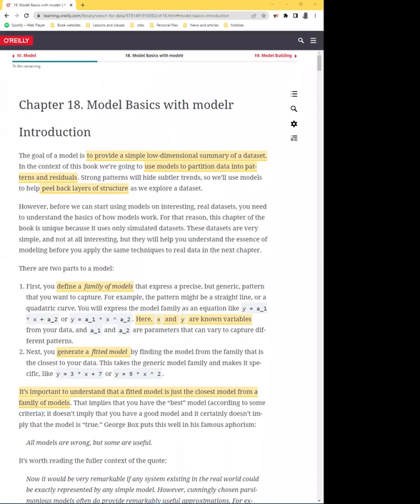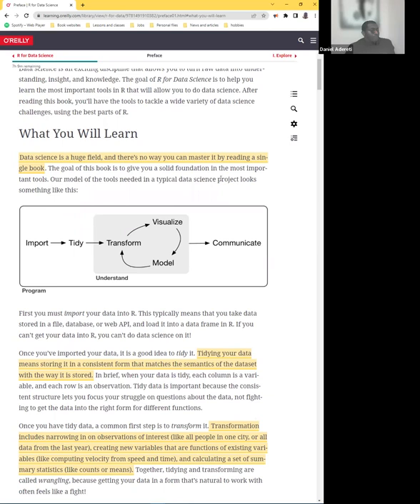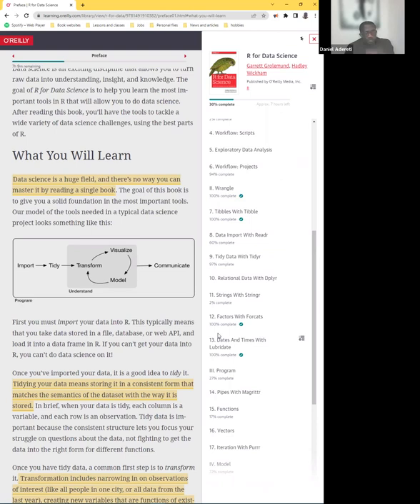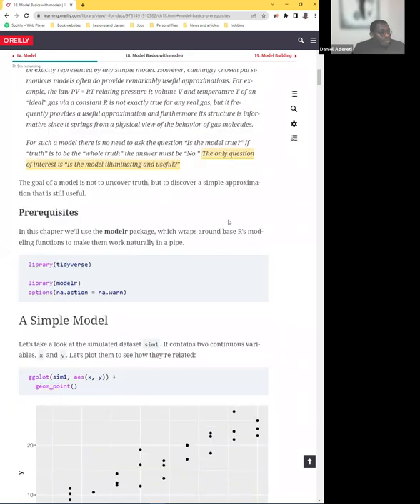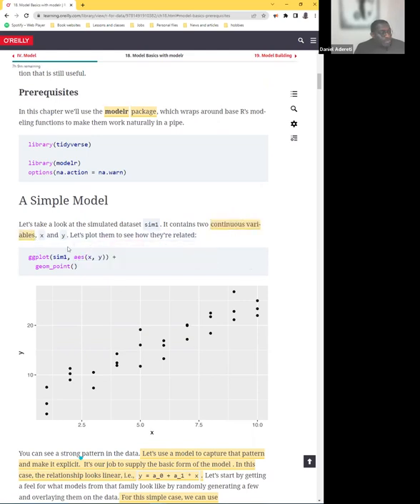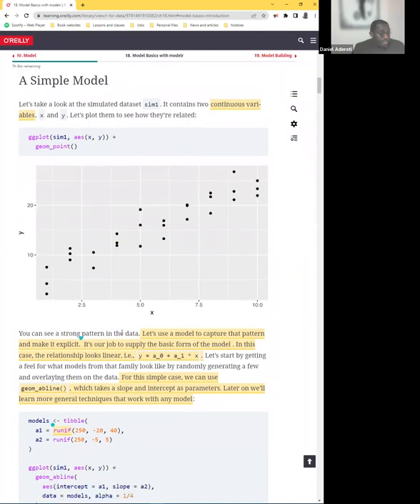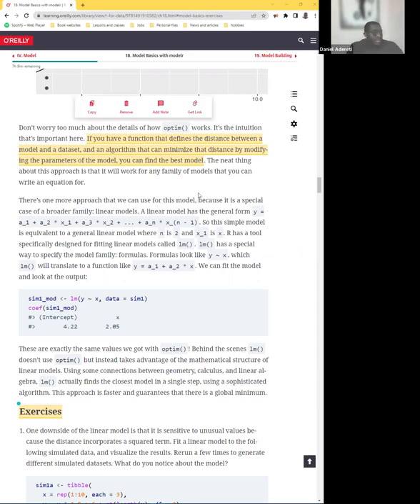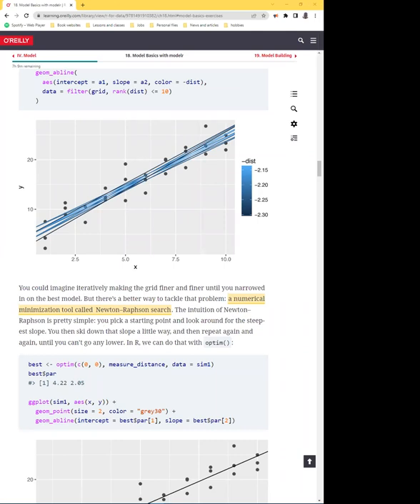R for Data Science: Model basics (r4ds06 23)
Daniel Adereti begins Chapter 23 ("Model basics")  from R for Data Science by Hadley Wickham & Garrett Grolemund on 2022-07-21, to the R4DS Book Club. Cohort 6

Note: This meeting recorded in portrait mode for some reason. Sorry if it's hard to see!